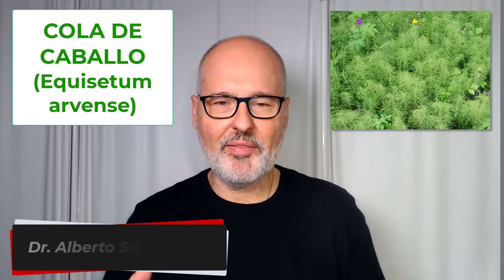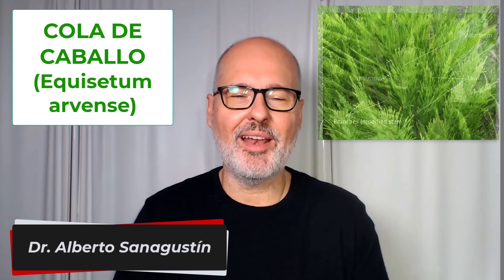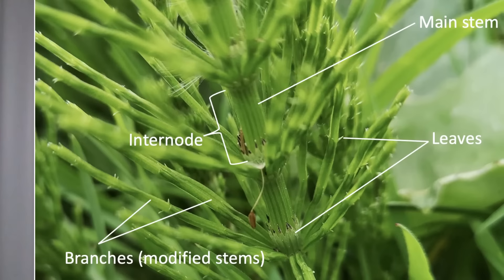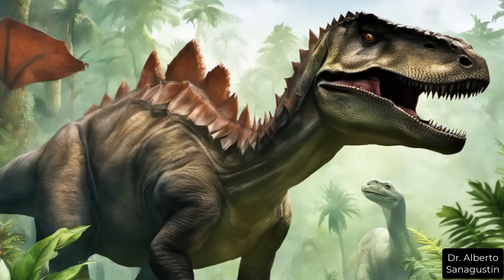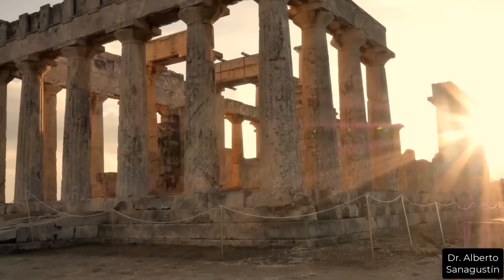ENFERMEDADES que SANAN con TÉ de COLA DE CABALLO (CÓMO USARLO)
Suscríbete a mi lista de correo Suscríbete a mi Newsletter Descubre en este video los beneficios para la salud de la cola de caballo, una planta medicinal con propiedades antioxidantes, antiinflamatorias, antibacterianas y diuréticas. Explico los usos para mejorar la piel, el cabello y fortalecer los huesos. Además, conoce los posibles efectos adversos y precauciones a tener en cuenta al consumirla.

0:00 Qué es la cola de caballo y su historia
2:02 Beneficios de la cola de caballo
6:00 Formas de uso medicinal
7:20 Efectos adversos
10:10 Vídeos recomendados

Dr. Alberto Sanagustín.

★  Los vídeos de este canal son solo divulgativos. De ningún modo pretenden sustituir el consejo médico directo. Si tienes o crees tener alguna síntoma, signo o enfermedad descrito en estos vídeos, siempre debes consultar a tu médico de referencia. Nada puede sustituir la relación directa médico-paciente.

★ Recursos y referencias

★ Sígueme